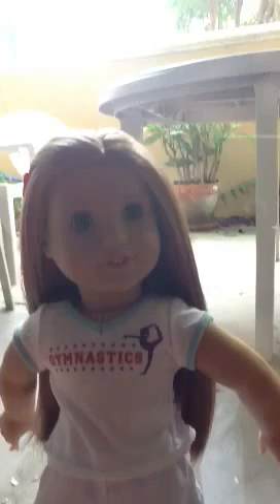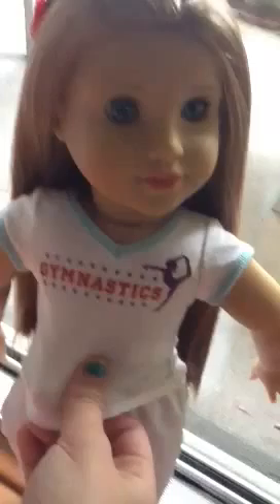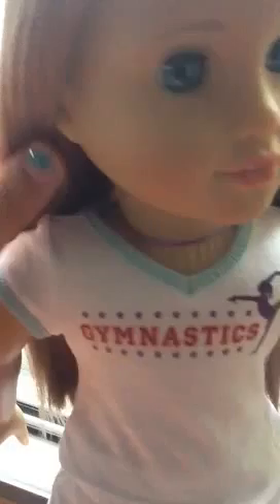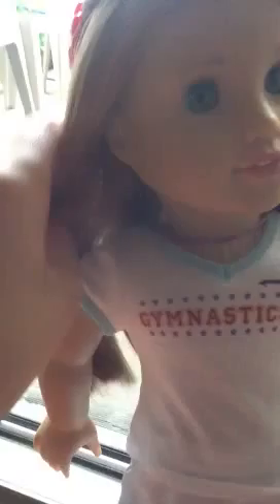Review On Sky Mary Brooks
Full Name:Sky Mary Brooks
Fav Color:Aqua Duh!
BoyFriend:123lovehopepeaces David
Eye Color:Blue
Fav Book: Twlight who doesn't like Twlight!
Personality:Im Nice Sweet Kind Loving And I don't date men for the money trust me ask my BF David!